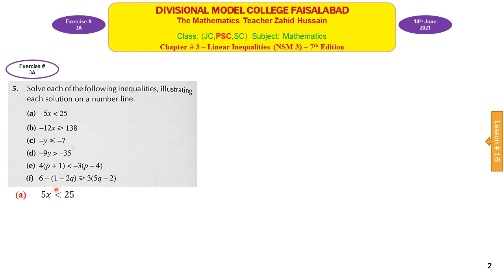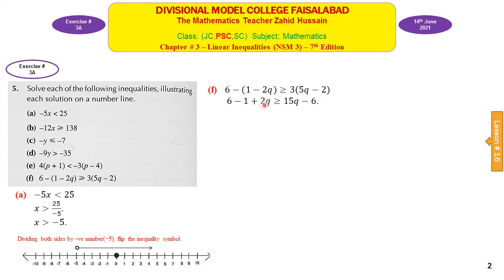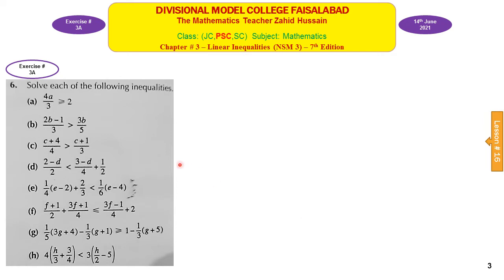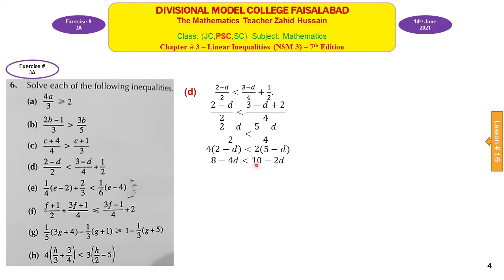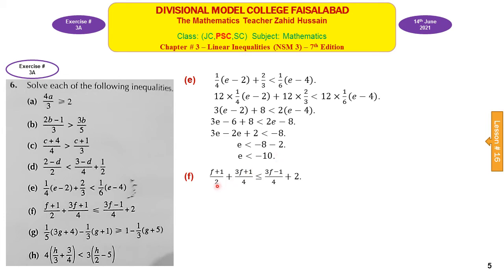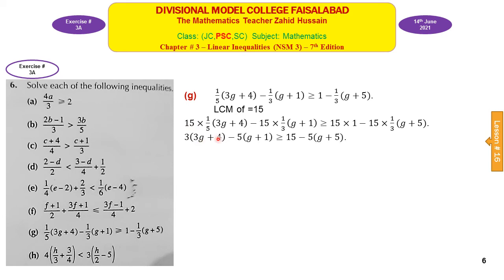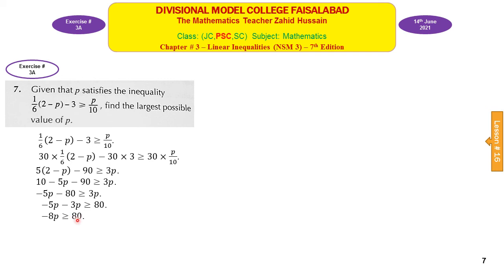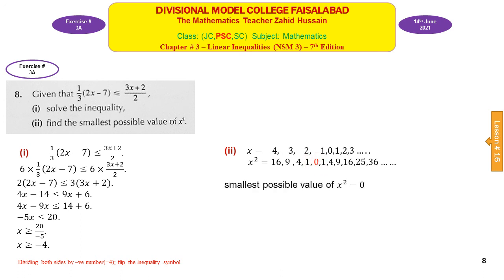Lesson # 16 Linear Inequalities by Zahid Hussain